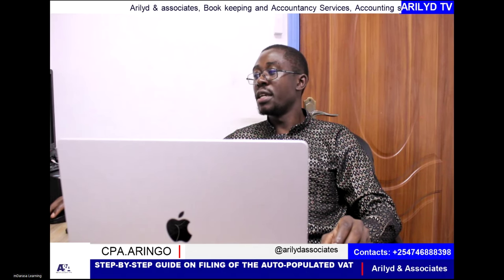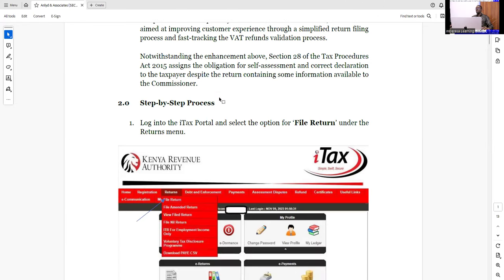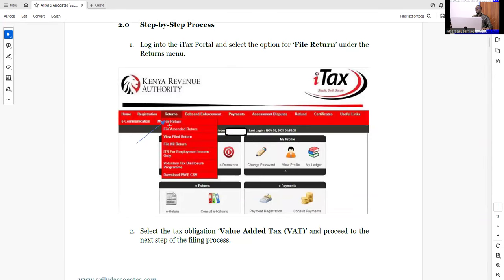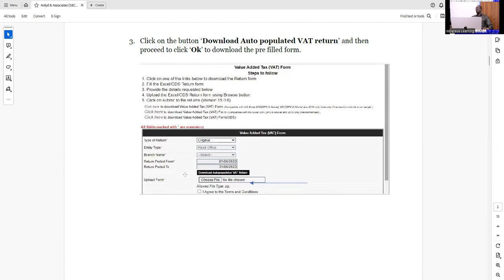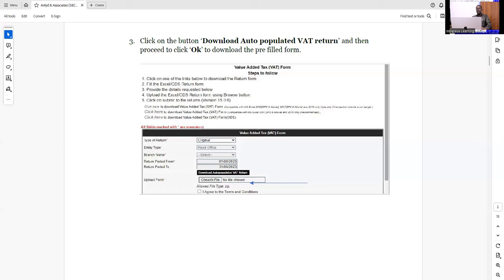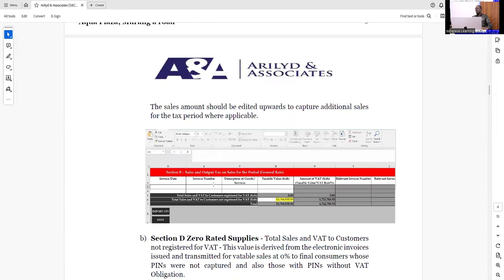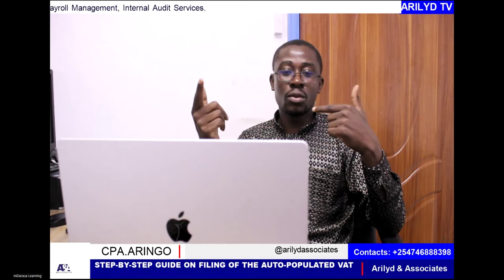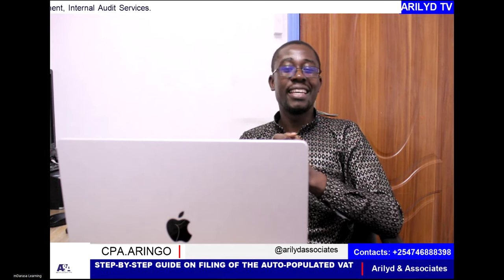AUTO-POPULATED VAT RETURN IN iTAX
The auto-populated VAT return is an enhancement of the VAT return that is due to be rolled out in January 2024.

The objective of the auto-populated VAT return is to enhance VAT compliance and transparency in return declarations. In time, the return is aimed at improving customer experience through a simplified return filing process and fast-tracking the VAT refunds validation process.

Notwithstanding the enhancement above, Section 28 of the Tax Procedures Act 2015 assigns the obligation for self-assessment and correct declaration to the taxpayer despite the return containing some information available to the Commissioner.

2.0  Step-by-Step Process

1. Log into the iTax Portal and select the option for ‘File Return’ under the Returns menu.

2. Select the tax obligation ‘Value Added Tax (VAT)’ and proceed to the next step of the filing process.

3. Click on the button ‘Download Auto populated VAT return’ and then proceed to click ‘Ok’ to download the pre filled form.